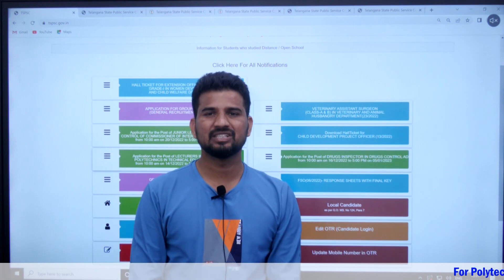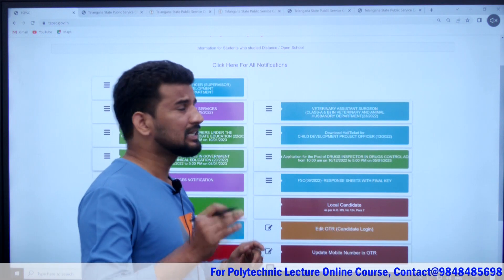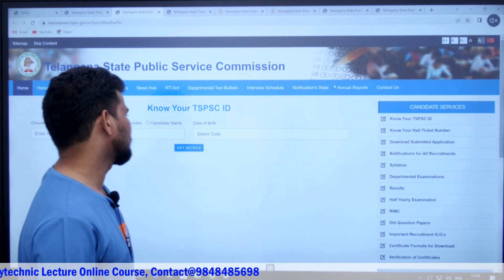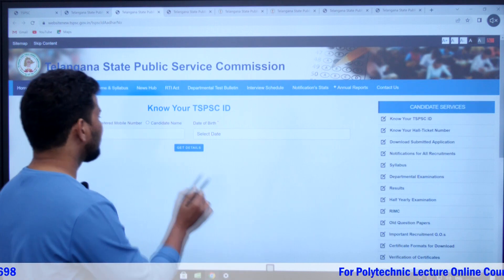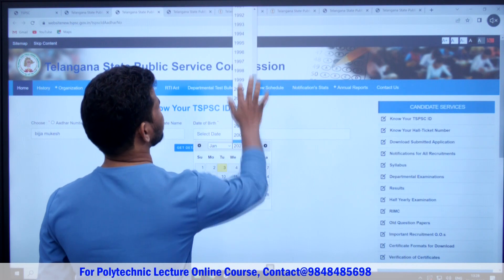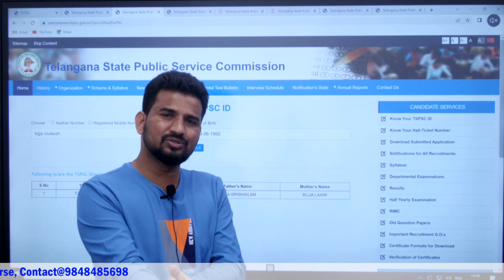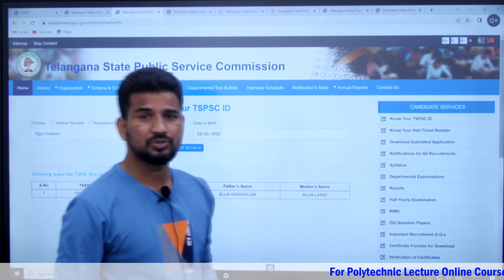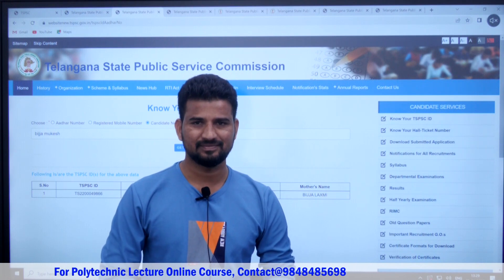HOW TO RECOLLECT TSPSC ID? || SAIMEDHA KOTI || 9246212138